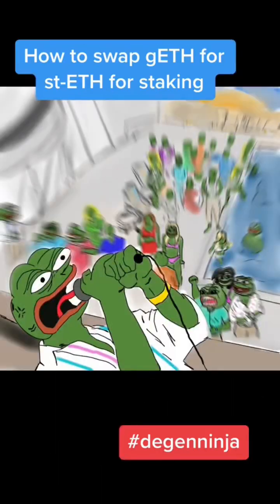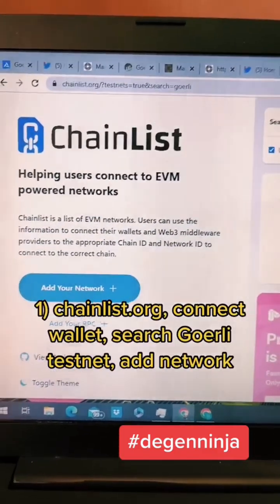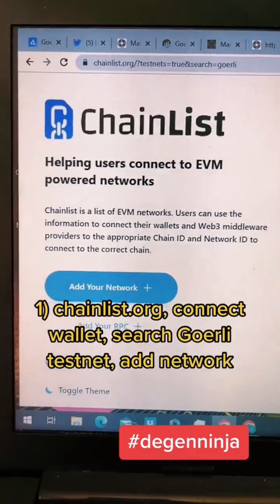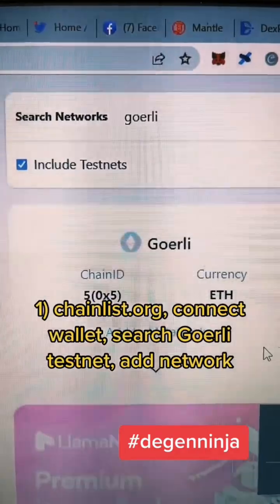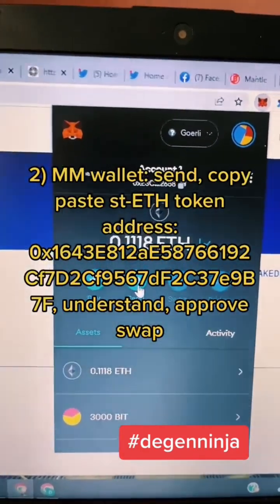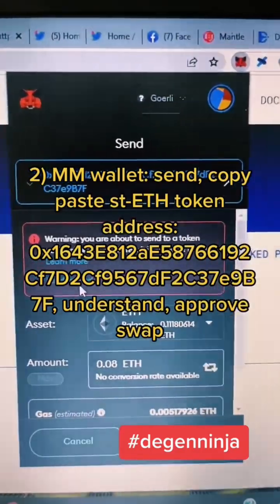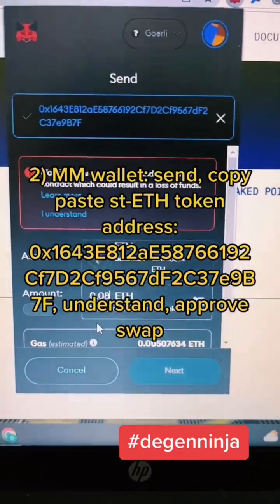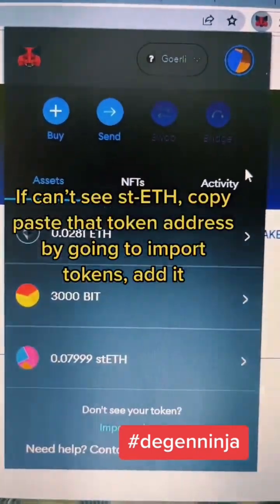How to swap goerli ETH gETH to st-ETH to stake on Eigenlayer testnet (mantle airdrop task)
How to swap Goerli ETH (g-ETH) to Lido ETH (st-ETH) to stake in Eigenlayer testnet protocol

1) go to chain list.org, connect defi wallet, search Goerli (incl testnet), add to defi wallet (if not already done)

2) open up defi wallet, in goerli testnet blockchain, click send, copy & paste st-ETH token address 0x1643E812aE58766192Cf7D2Cf9567dF2C37e9B7F, tick I understand risks, set amount Goerli g-ETH to swap, approve token swap

3) pro tip: do this offpeak hours will save you mega eth gas fees & transaction time (US overnight- Euro pre morn)

4) if u can’t see st-ETH tokens in defi wallet goerli testnet after swap, go to import tokens in wallet, copy paste above st-ETH token address, should auto detect, add to defi wallet

Care must be taken in blockchain defi transactions as they are often irreversible so please take care in following ALL these steps. Ask if unsure before doing anything seek clarification)